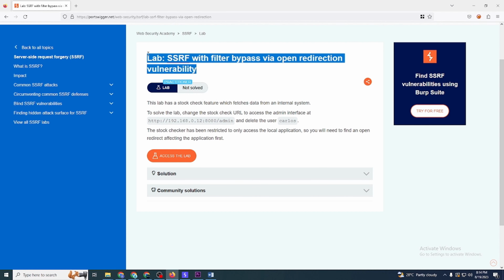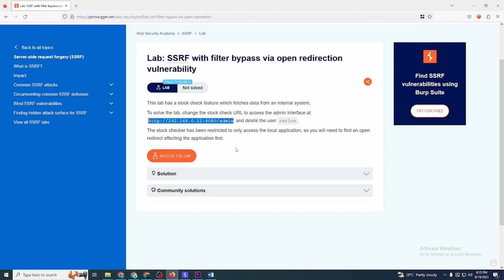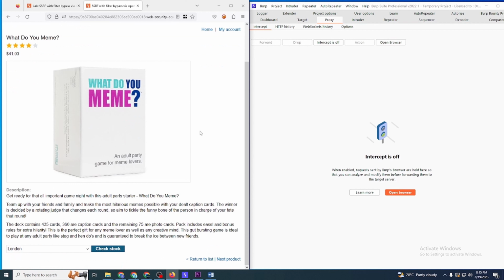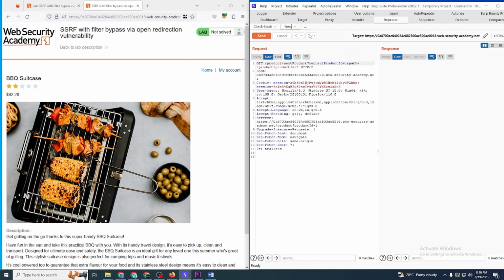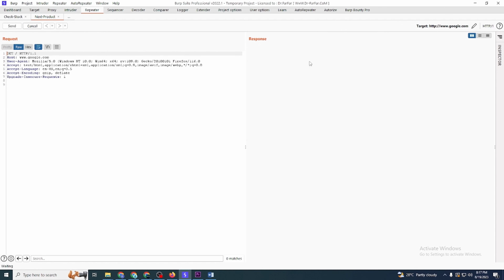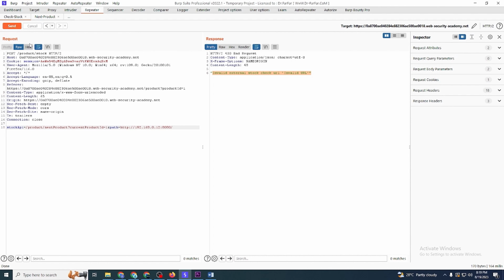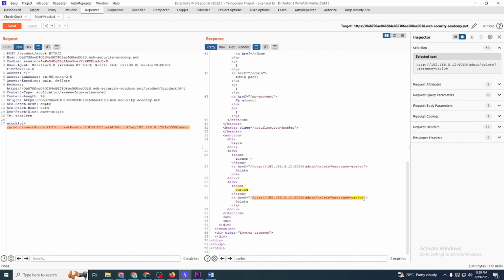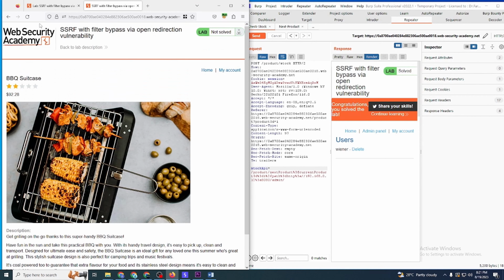SSRF Attack with Filter Bypass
Welcome to Server Side Request Forgery (SSRF) Attack course

Course description:
In a Server-Side Request Forgery (SSRF) attack, the attacker can abuse functionality on the server to read or update internal resources. The attacker can supply or modify a URL which the code running on the server will read or submit data to, and by carefully selecting the URLs, the attacker may be able to read server configuration such as AWS metadata, connect to internal services like http enabled databases or perform post requests towards internal services which are not intended to be exposed.